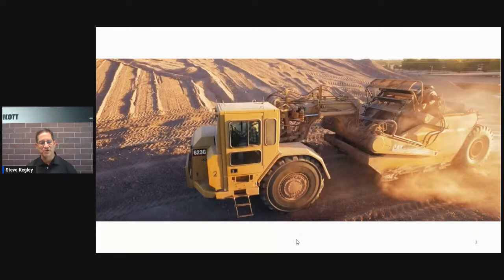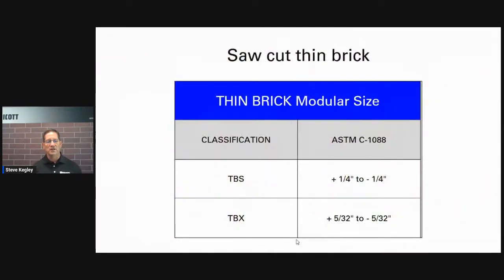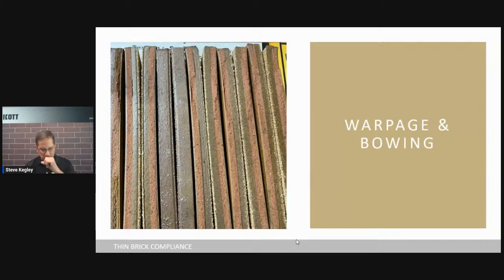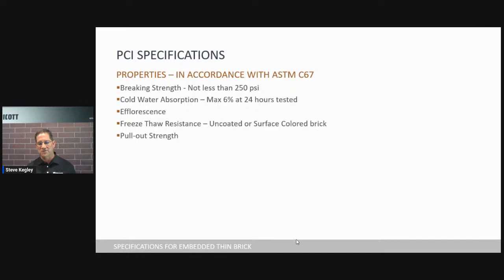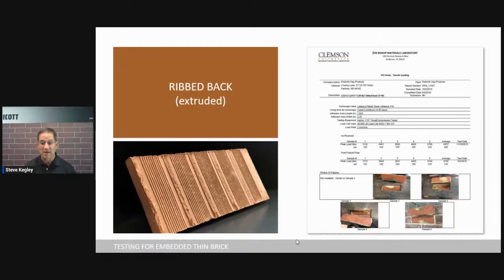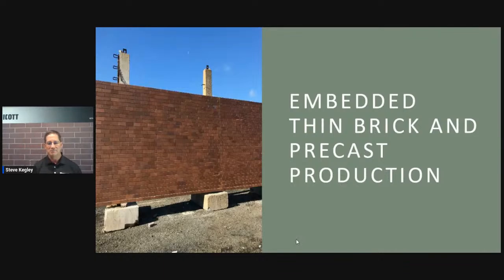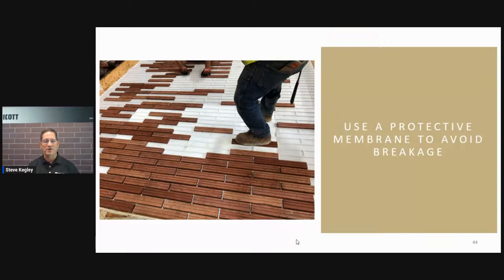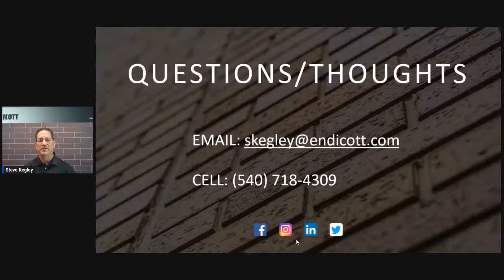Best Practices for Embedded Thin Brick in Precast (1CEU)